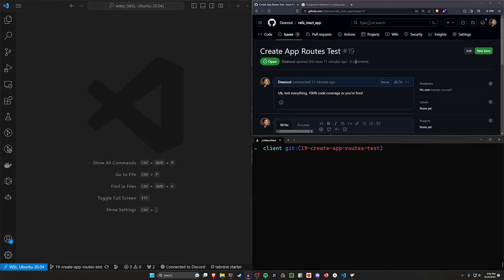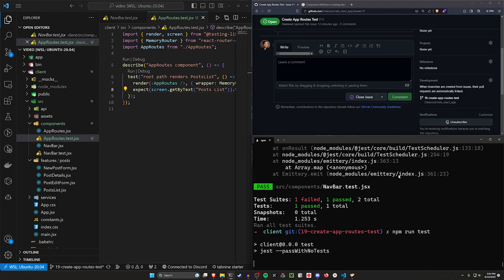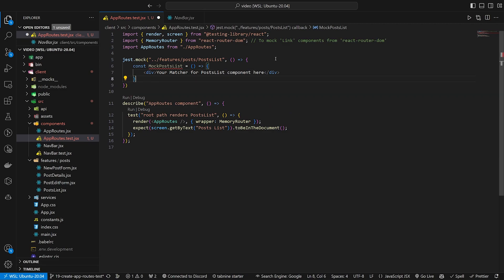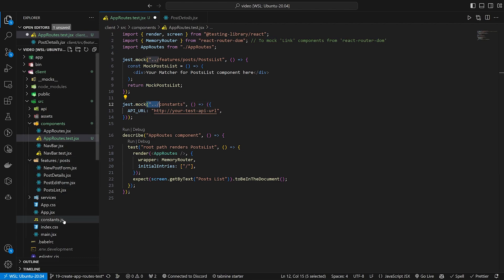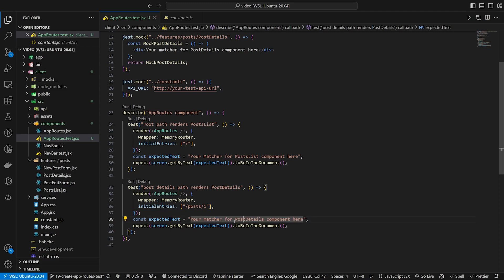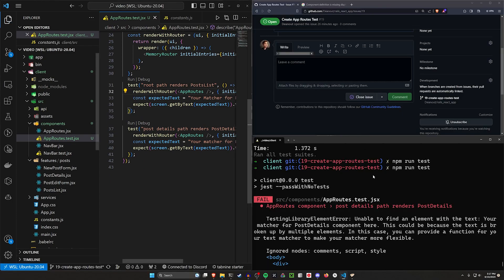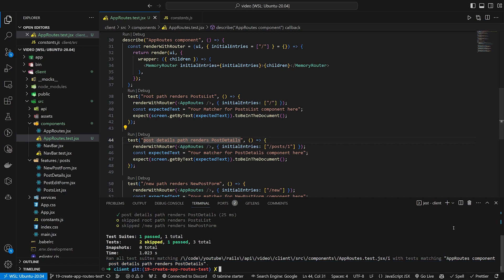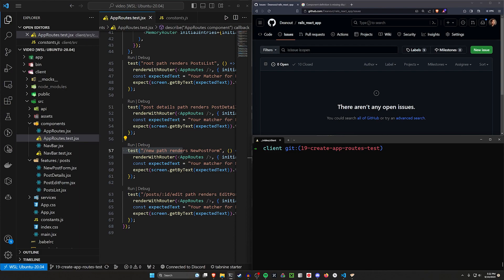Testing the Routes Component - React on Rails Part 10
Today we're going to cover testing the App Routes component in our React on Rails app.